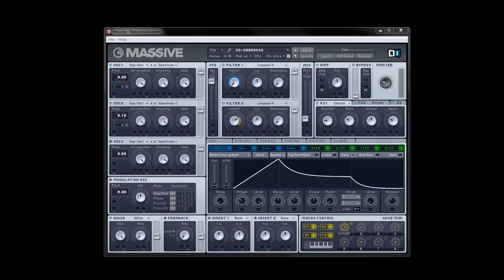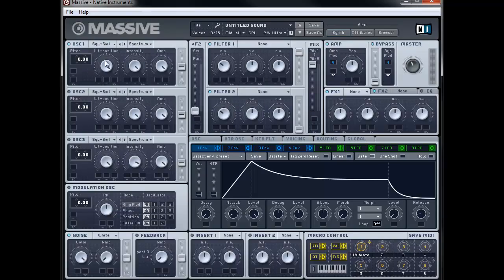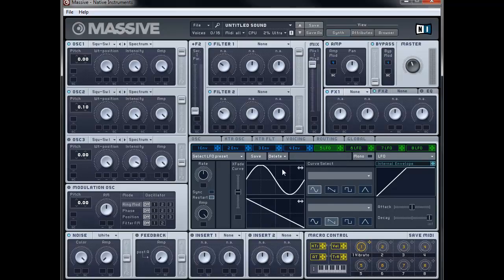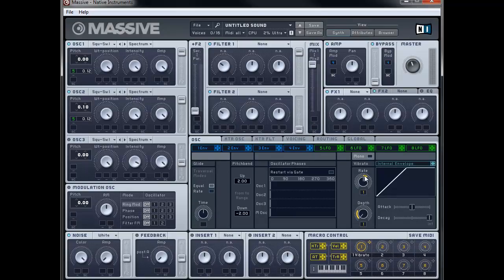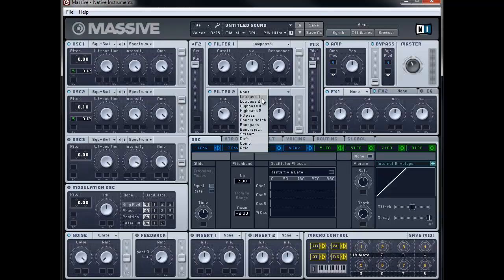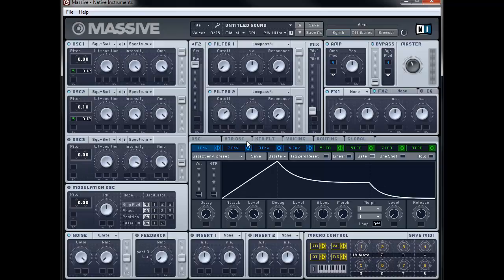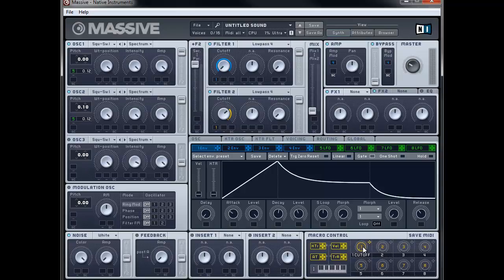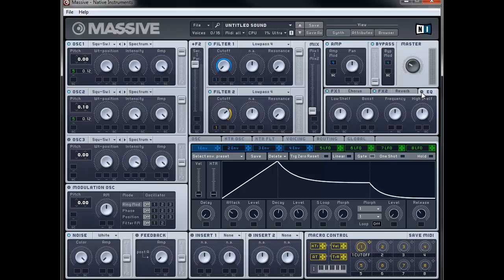05 - Basic Synthesis : Synth Brass Tutorial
A basic tutorial using Native Instruments Massive to create a synthesised brass sound somewhat reminiscent of the one found in the 1982 song "Africa" by Toto.

Suitable for beginners and people new to synthesis & creating their own patches.